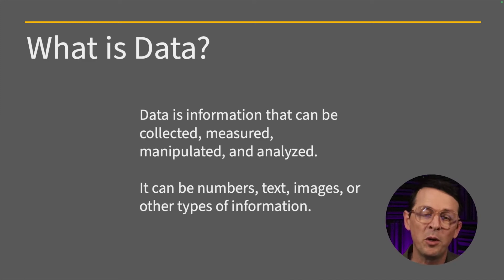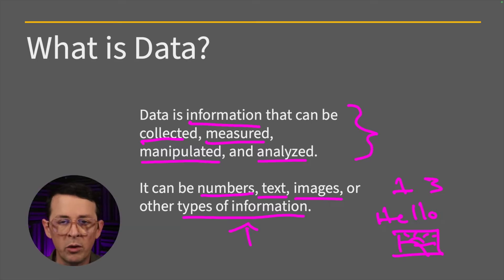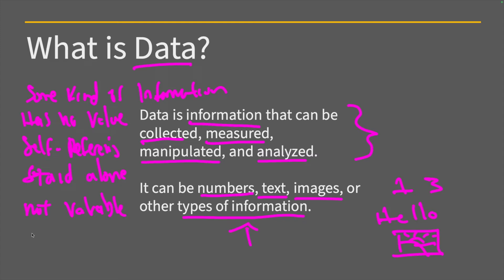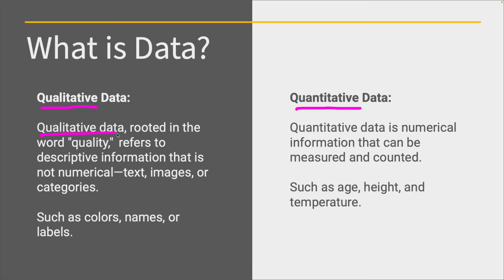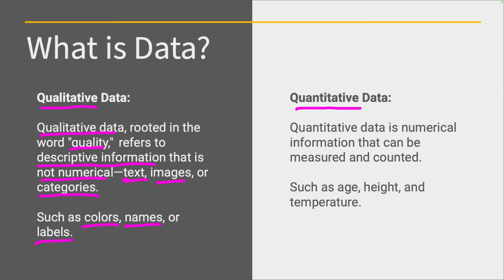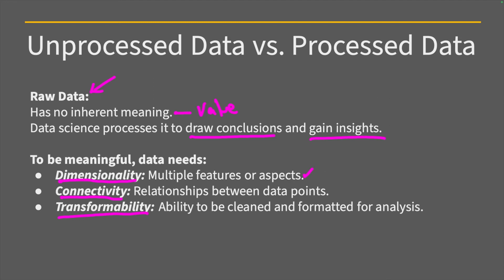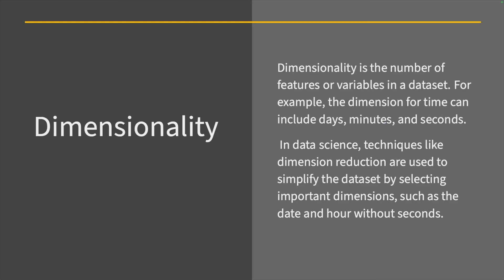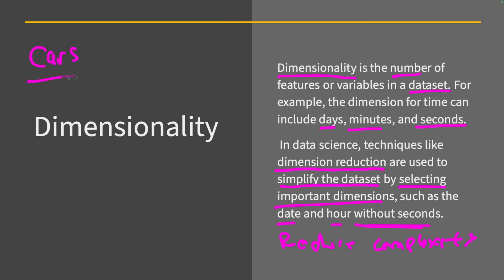What is Data?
What is data? CBT Nuggets trainer Jonathan Barrios explains that *data is information that can collected, measured, manipulated, and analyzed.* This includes numbers, text, images, and other types of information. He explains the differences between qualitative and quantitative data, unprocessed vs processed data and more.